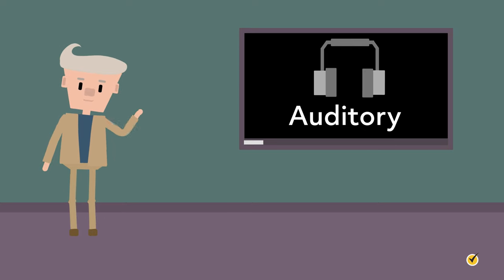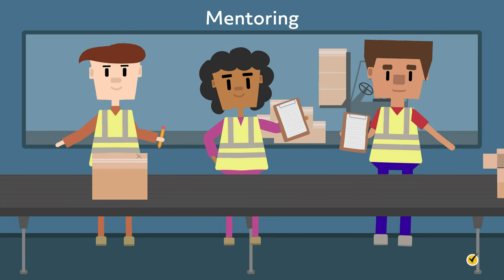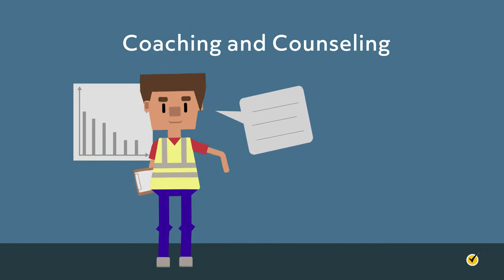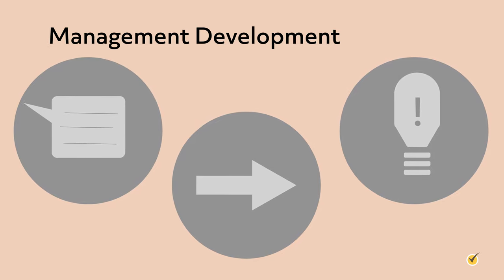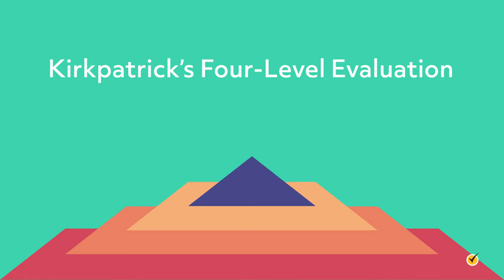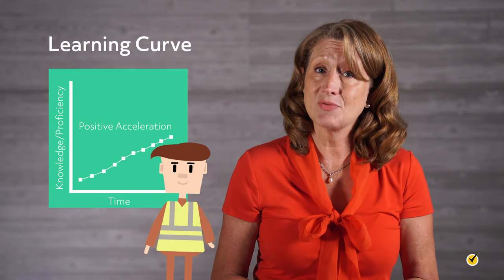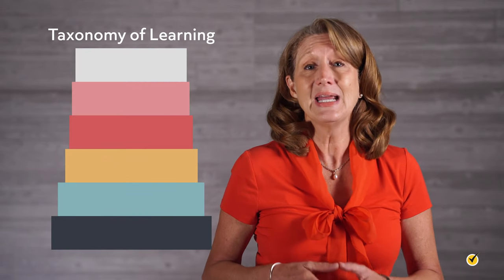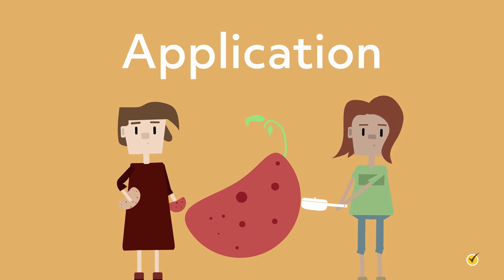Adult Learning Processes and Theories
Do you remember your favorite subject in school? Do you remember why it was your favorite subject? It could have been the teacher, who did a marvelous job at helping you understand the material. Then again, it could have been the assignments or activities that kept you interested. Teaching styles, activities, techniques, and even the learning environment each play an important part in the learning experience. And, since the learning experience differs from person to person, it is important to look closely into broad learning and development theories that resonate with learners. We will focus on these, and other learning topics in this video. Once complete, you will have an enhanced understanding of learning and development techniques, theories, needs assessments, and learning evaluations.